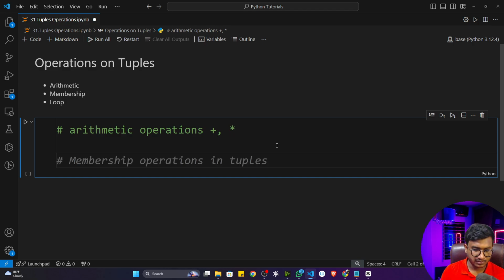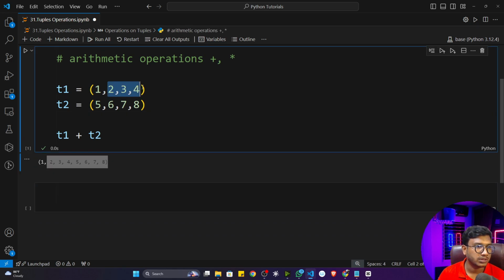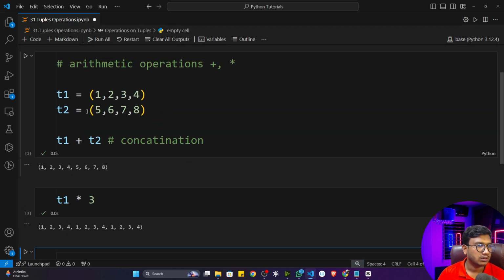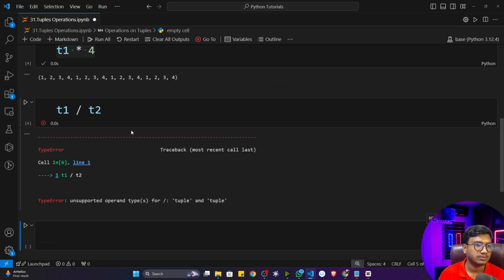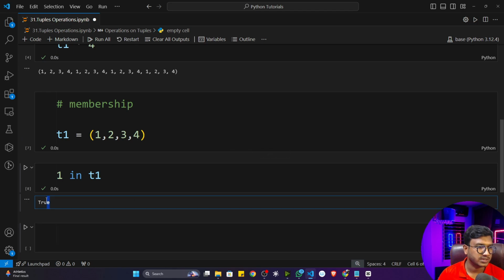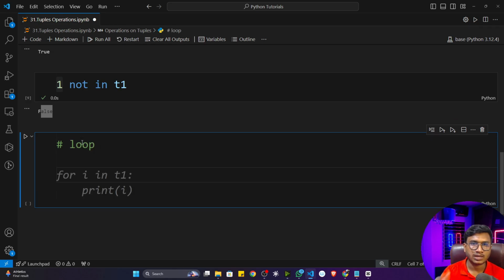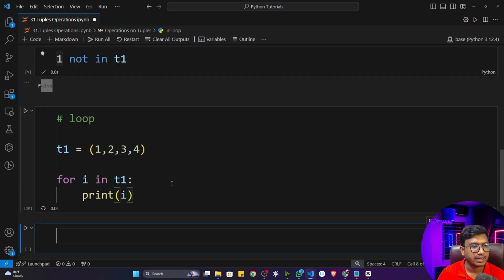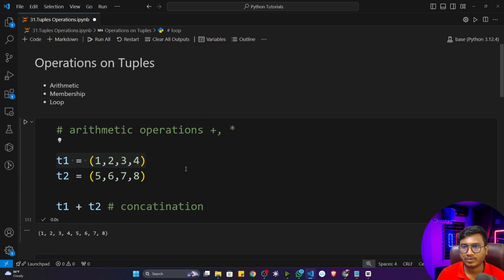Tuples Operations in Python | The Complete Python Course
Welcome to "Master Tuple Operations: Avoid These Common Mistakes," a beginner-friendly tutorial designed to help you understand and master tuple operations with ease. In this step-by-step guide, I’ll walk you through essential Python tuple operations, from arithmetic to membership and looping, ensuring you avoid common pitfalls along the way. Whether you're passionate about TechnologyEducation or diving into AiForBeginners, this well-structured, easy-to-understand content is perfect for you. My goal is to build a supportive community of aspiring AI enthusiasts eager to explore programming basics and embark on AiProjectImplementation. Join me as we delve into the world of ArtificialIntelligence and equip you with practical coding skills that can help you in a CareerSwitchTechnology. Let's embark on this exciting journey together!

CHAPTERS:
00:00 - Introduction
00:11 - Tuple Operations
01:53 - Membership Operation
02:20 - Loop Operations
03:02 - Outro